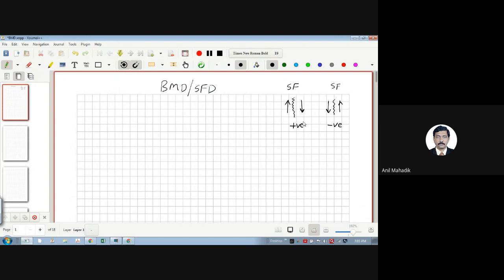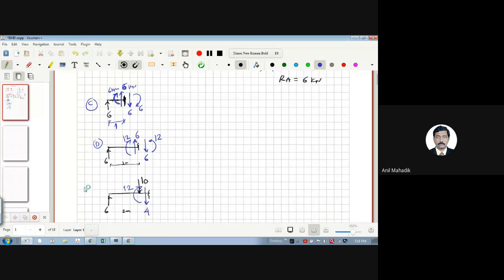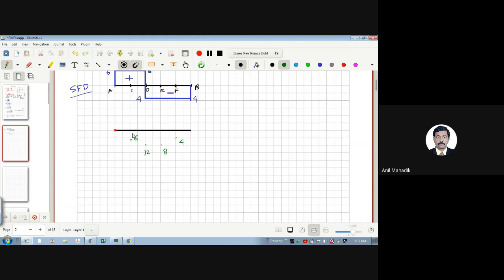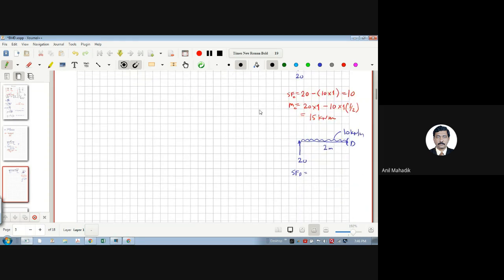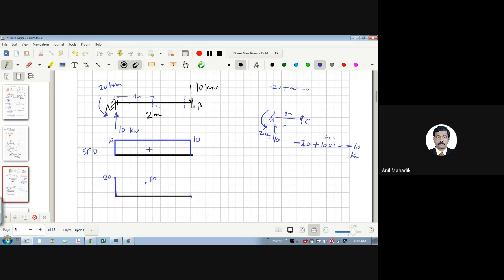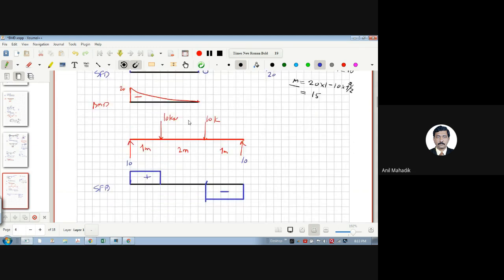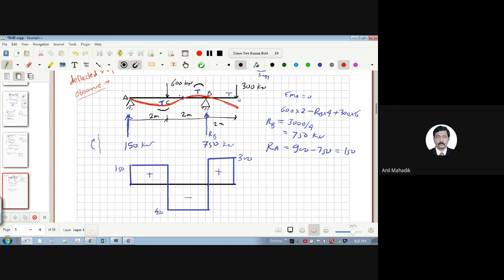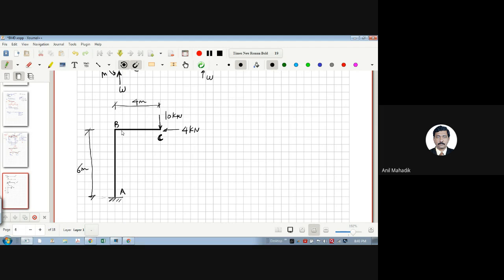BASIC CONCEPT SESSION 5